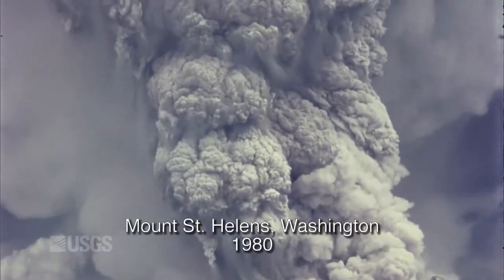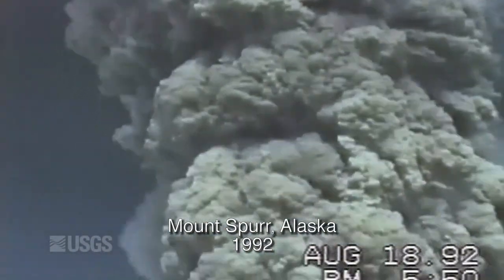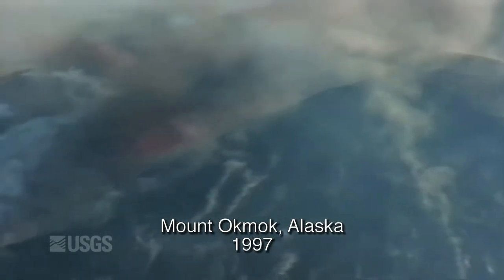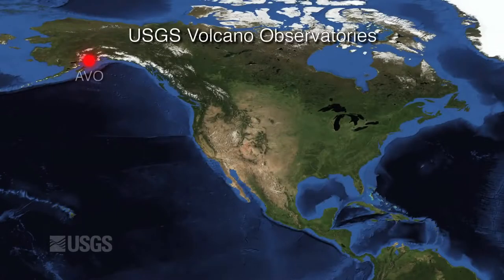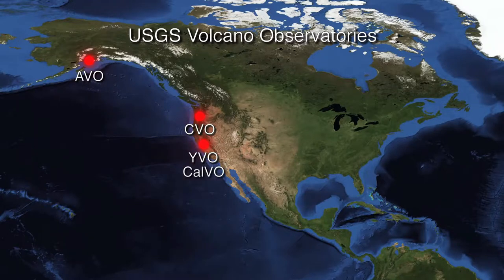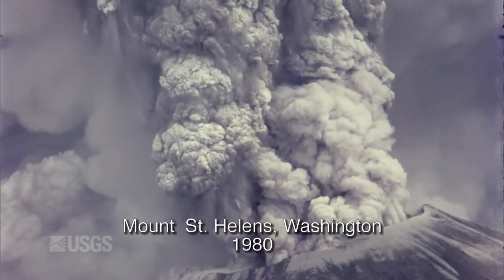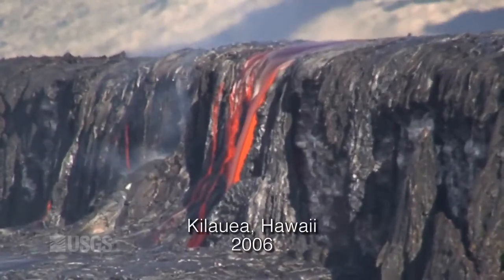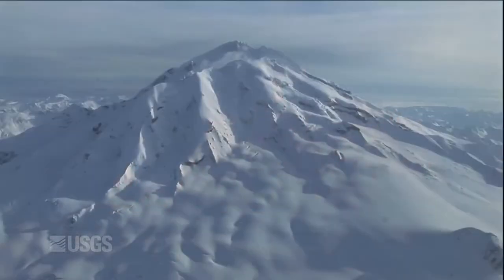Volcano Hazards | Overview of Hazards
"The United States Geological Survey (USGS, formerly simply Geological Survey) is a scientific agency of the United States government. The scientists of the USGS study the landscape of the United States, its natural resources, and the natural hazards that threaten it. The organization has four major science disciplines, concerning biology, geography, geology, and hydrology. The USGS is a fact-finding research organization with no regulatory responsibility.
The USGS is a bureau of the United States Department of the Interior; it is that department's sole scientific agency. The USGS employs approximately 8,670 people[2] and is headquartered in Reston, Virginia. The USGS also has major offices near Lakewood, Colorado, at the Denver Federal Center, and Menlo Park, California.
The current motto of the USGS, in use since August 1997, is "science for a changing world."[3][4] The agency's previous slogan, adopted on the occasion of its hundredth anniversary, was "Earth Science in the Public Service.""

Video Credit: USGS (Federal government video productions are generally public domain, but any copyrighted content such as music that has been found in this recording has been registered with the appropriate rights holder.